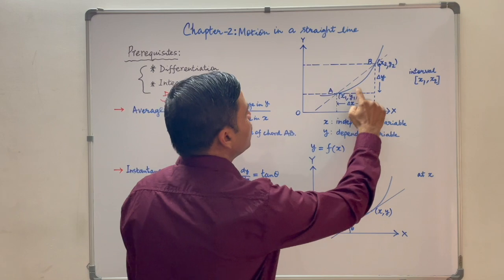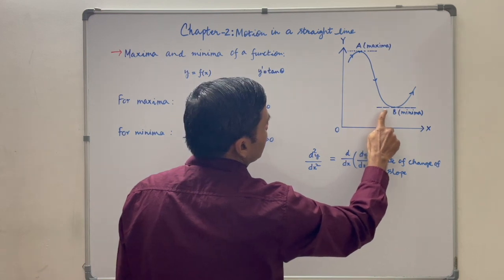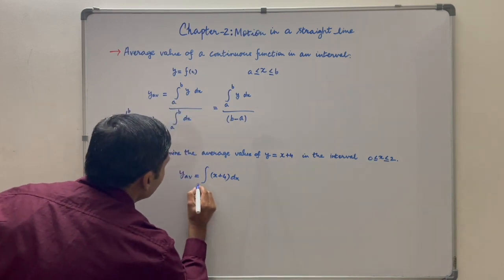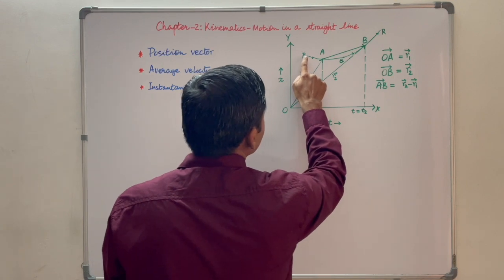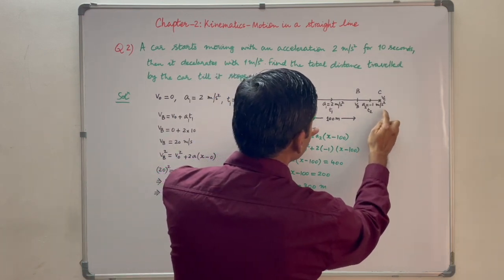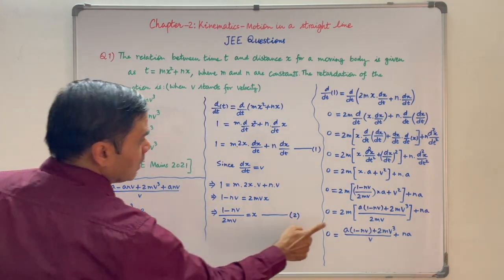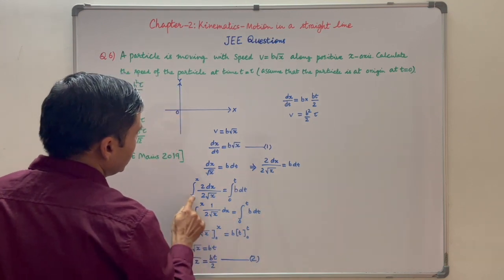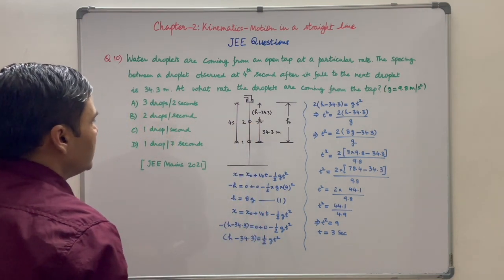IIT-JEE | Physics | Chapter-2: Motion in a Straight Line | One Shot | Early Birds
A thorough walkthrough of the topic: Motion in a Straight Line, making concepts crystal clear with ample examples.

Sub-topics:
1) Prerequisites
 a) Differentiation
 b) Integration
2) Kinematics
3) Translational motion
4) Distance and displacement
5) Average and instantaneous speed
6) Position vector
7) Average and instantaneous velocity
8) Average and instantaneous acceleration
9) Motion under constant acceleration
10) Motion under variable acceleration
11) Graphs
 a) x-t
 b) v-t
 c) a-t
12) Previous years’ JEE questions